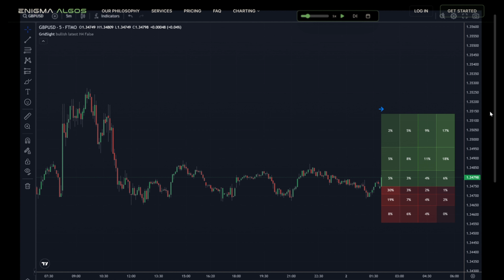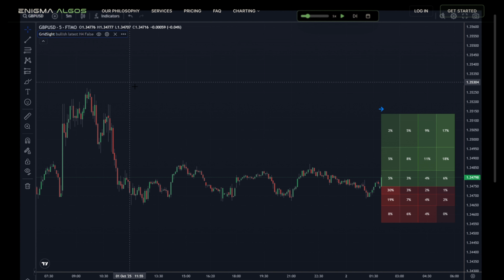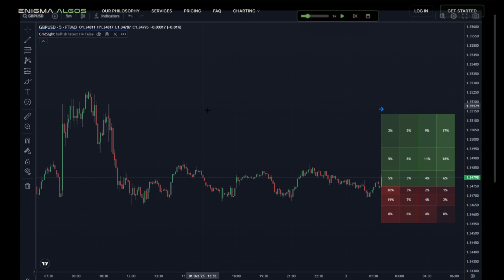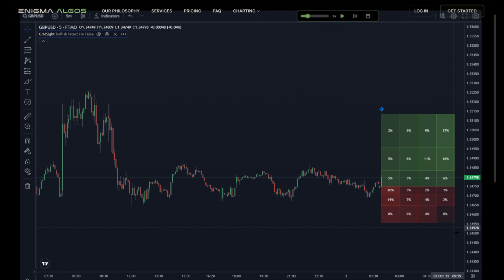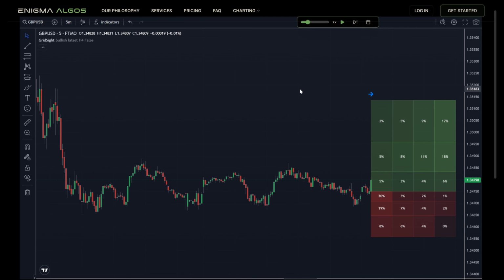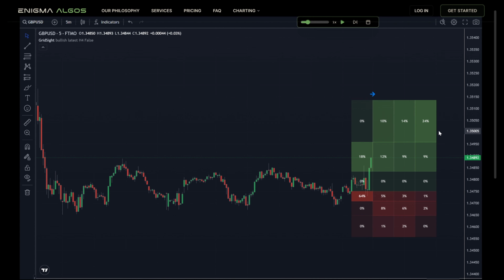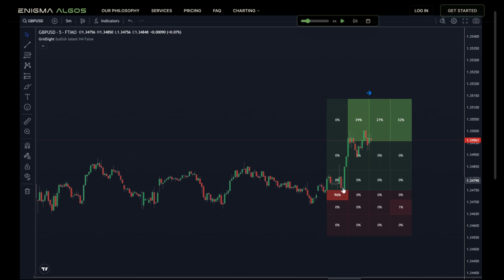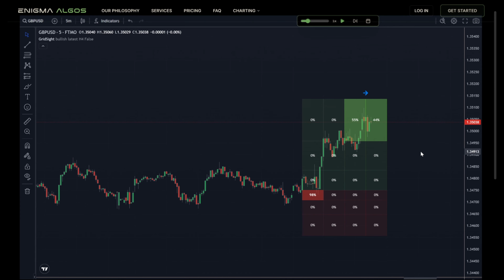How to Use GridSight Without a Bias | GBPUSD Example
In this video, I’ll show you how to use GridSight without any prior bias. Using a simple yet powerful technique on GBPUSD, we’ll demonstrate how to identify the most probable direction of the market with nearly 70% accuracy. When combined with GridSight’s probability zones for session highs and lows, this approach makes trading more intuitive and effective.

💡 Got questions?